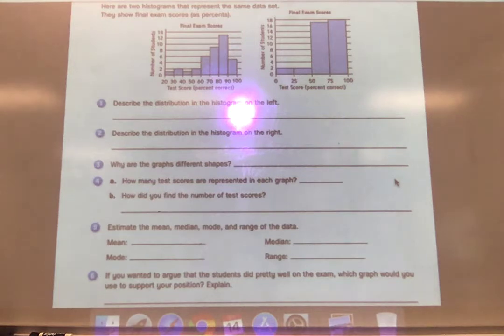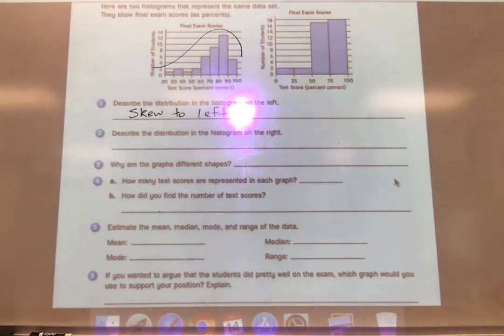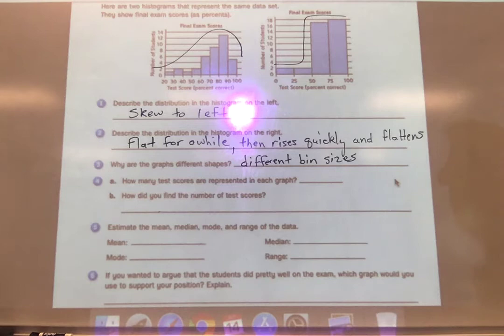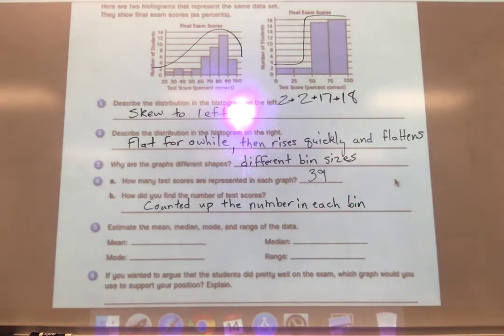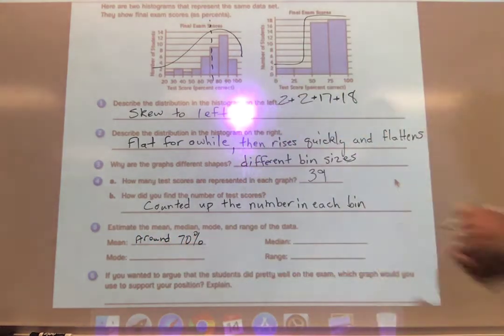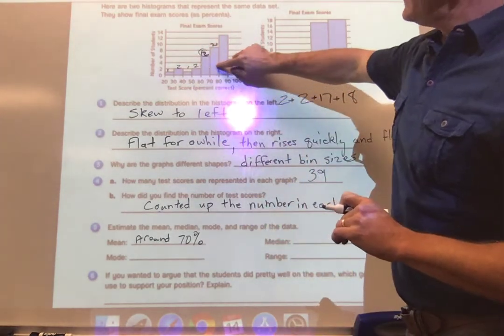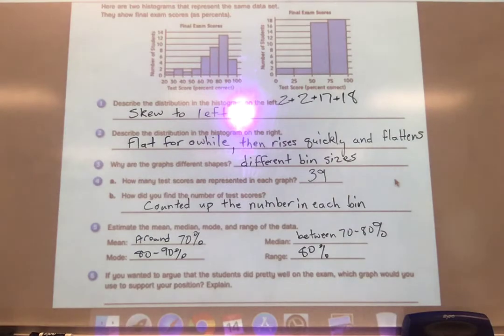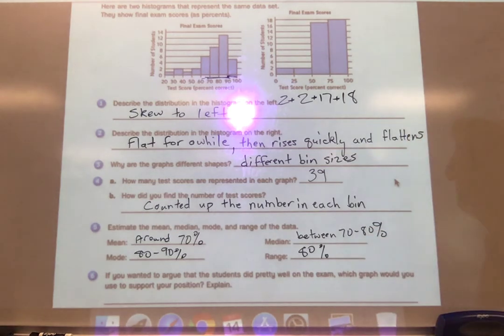Lesson 1-9 Open Response Focus Lesson